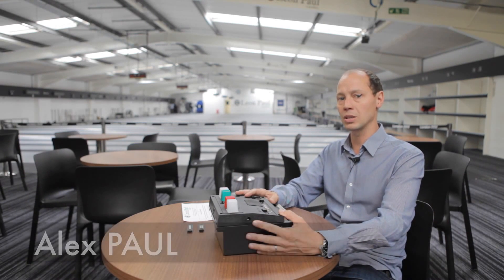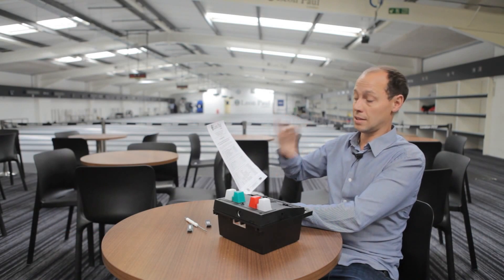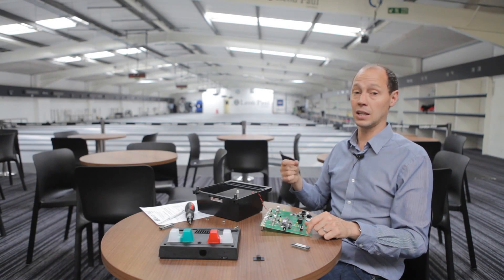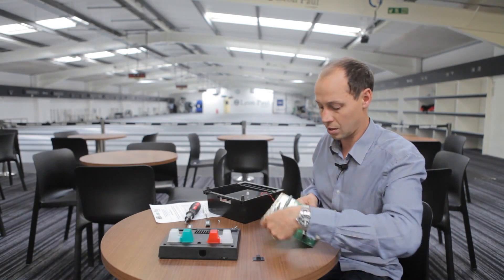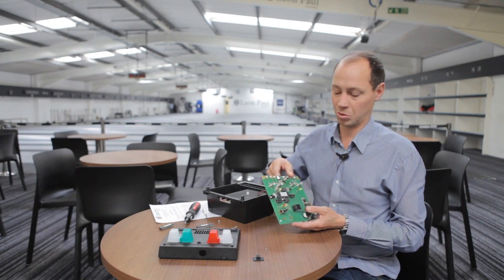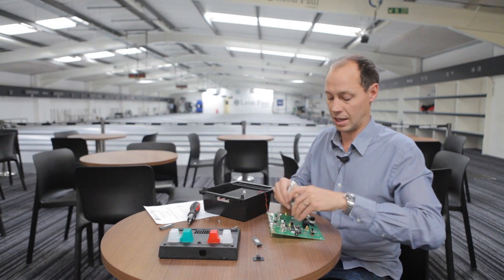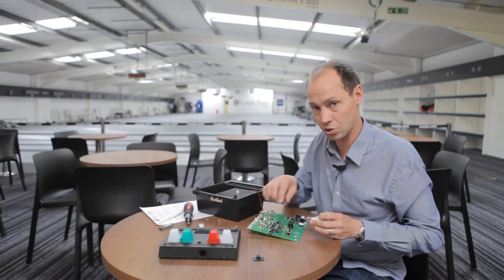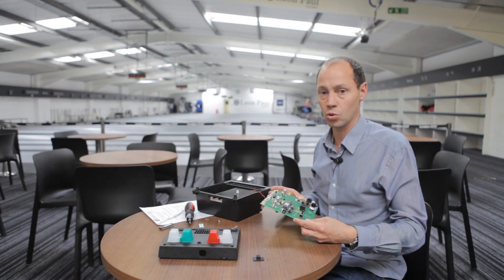Leon Paul - How to update your scoring machine to new FIE rules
How to guide by Alex Paul on updating the chips on the scoring boxes to conform to the latest rule changes from the FIE.